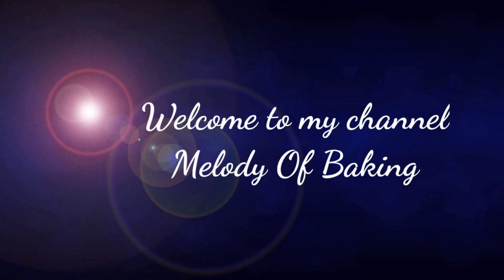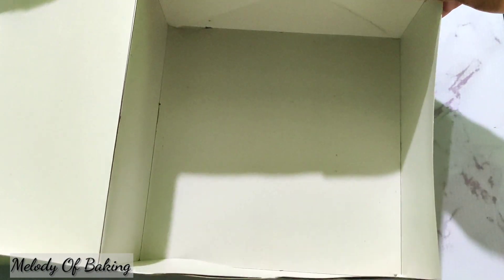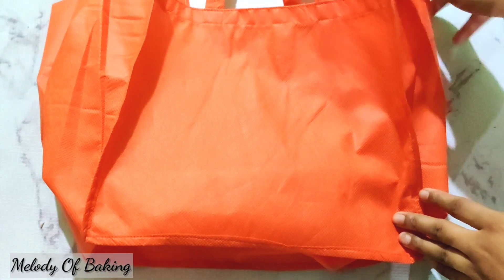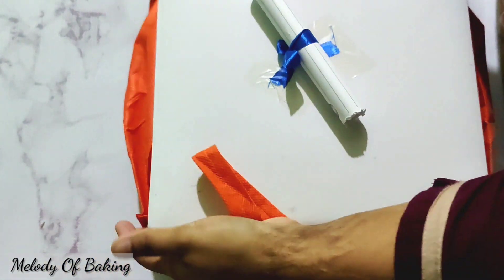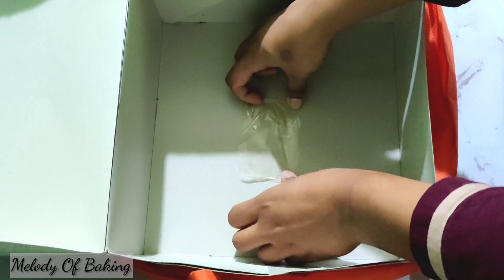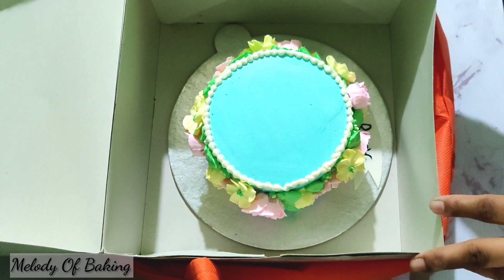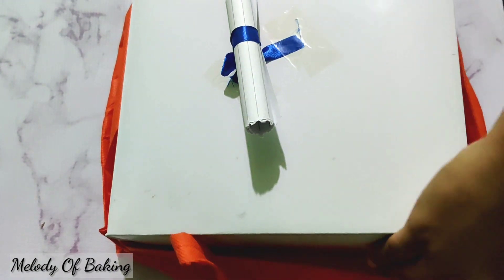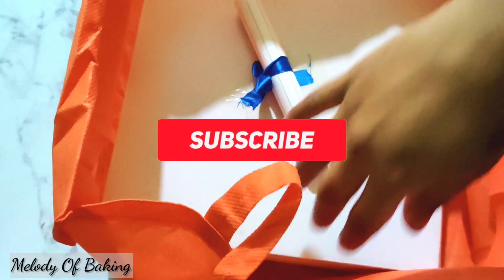ডেলিভারি দেয়া কেক আমি যেভাবে প্যাকেট করি।।কেক প্যাকেজিং এর নিয়ম।যেভাবে কেক প্যাকিং করলে নষ্ট হবেনা